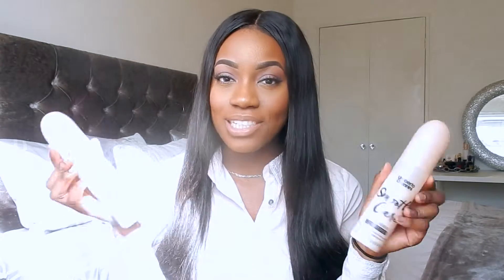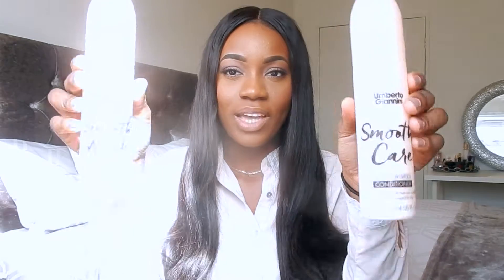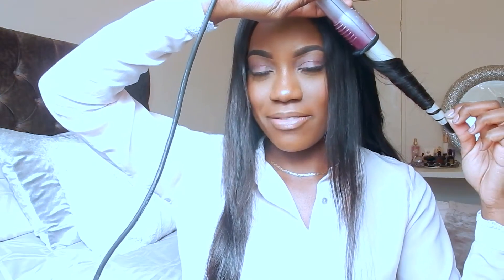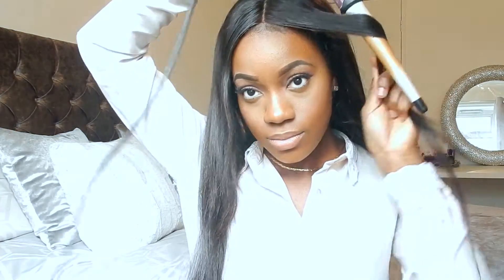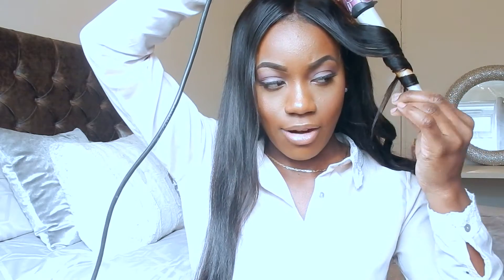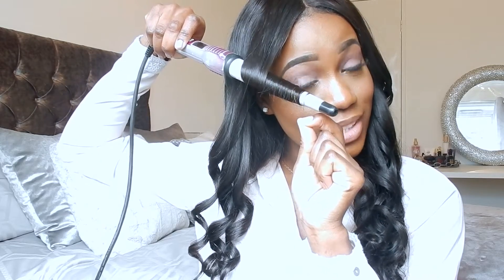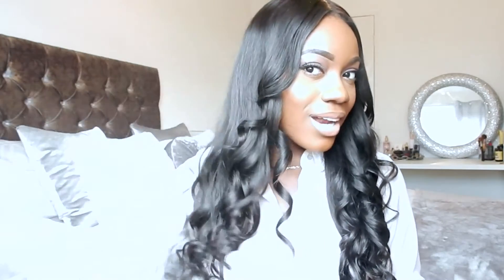My Bouncy Hair Routine | Noxu Hair, Umberto Giannini, Kera care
Hi, how are you all? x
After so many questions about my hair, I am finally giving you ladies a tutorial on how I achieve my signature curls. This is a chatty tutorial and review of my Noxu Hair extensions, as well as a review on Umberto Gianini and Keracare hair products.

*Products Featured*
Noxu Hair extensions